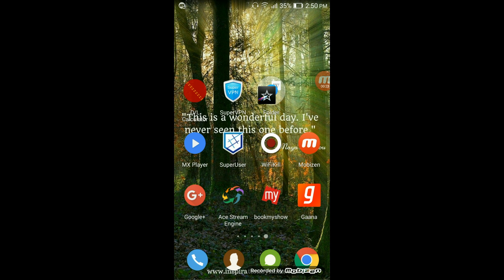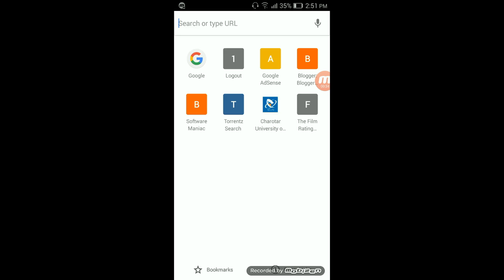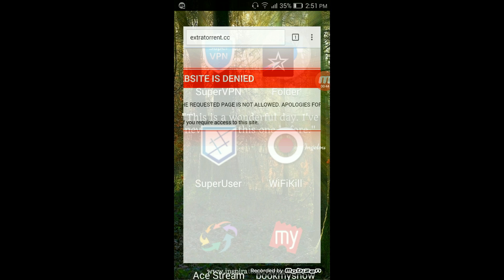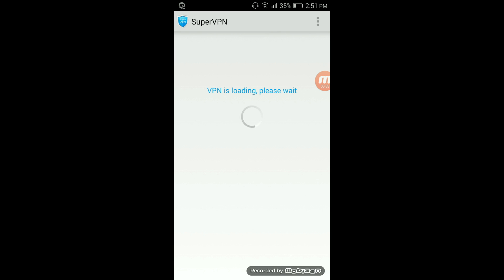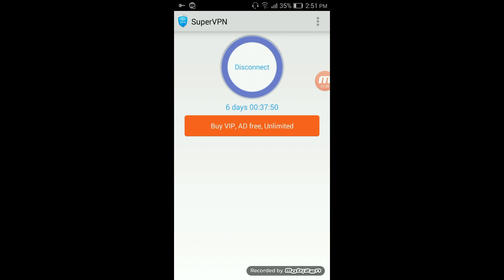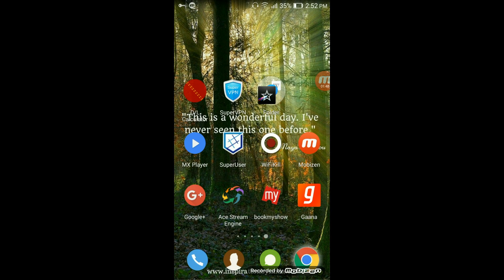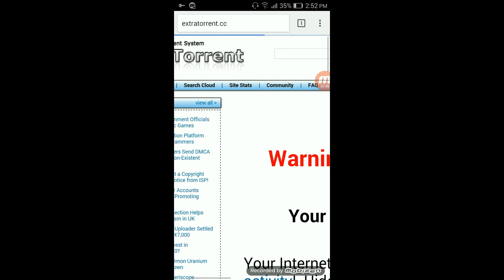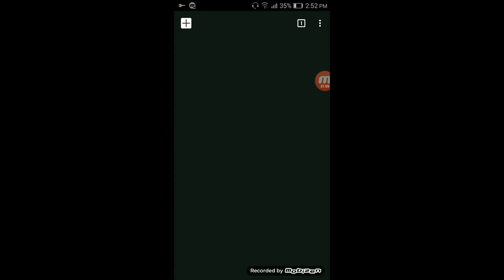Super VPN: Unblock websites in Android 2017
Watch the video to enable all torrent as well as blocked sites in your android device...

Super VPN Software enables you to unblock sites on Public WiFis on your android device. It is analogous application to Hotspot Shield VPN.

Note:- This apk doesn't necessarily require root permissions to your mobile.

Super VPN 2016
Virtual Private Network 2016
VPN 2016
How to operate torrent sites Android 2016